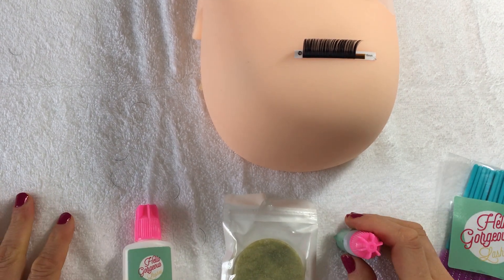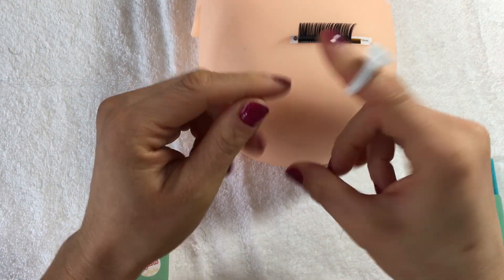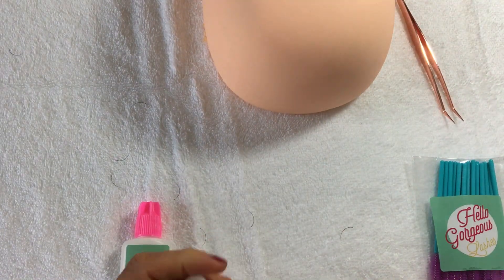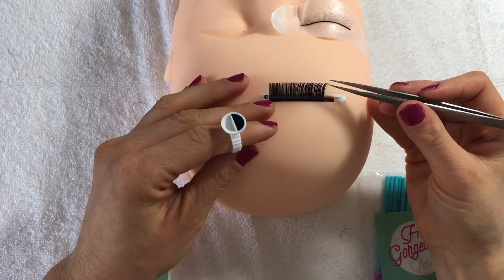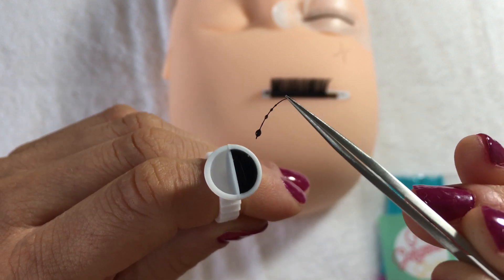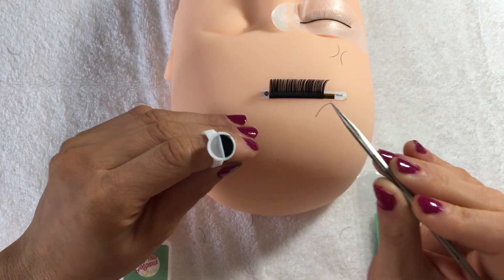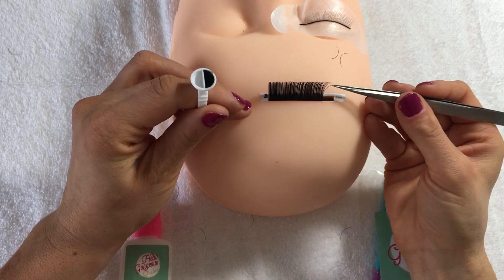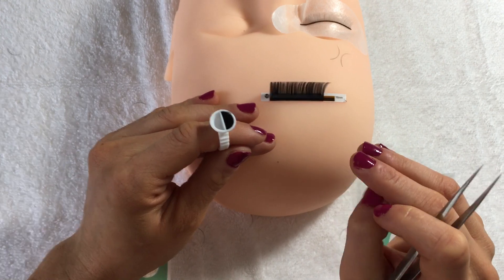Beginner Lash Extensions - Classic - Glue Technique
Beginner Lash Extensions - Classic & Russian Volume - Preparing the mannequin\\This video is part of a series designed to be pre course study work. Please watch all videos in this series if you are attending out Classic Lashes Classroom course
Beginner Lash Extensions - Classic & Russian Volume - Holding tweezers for isolation